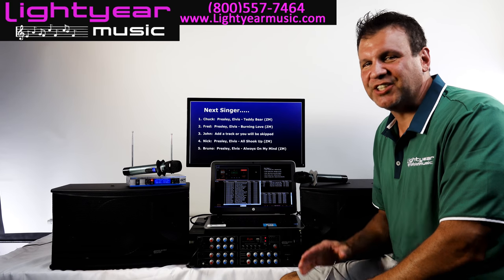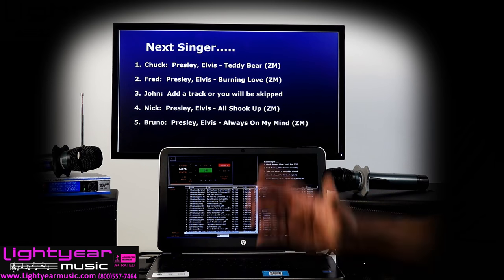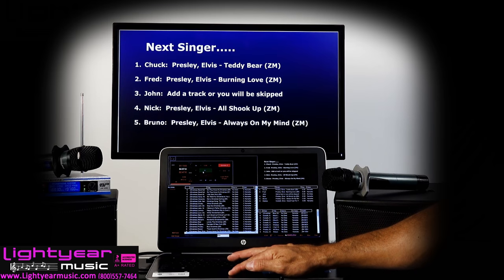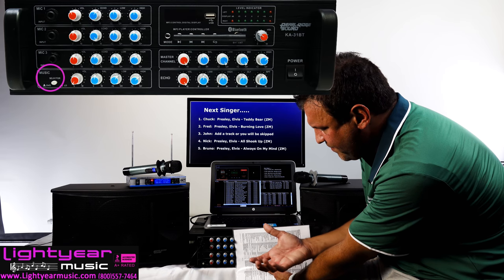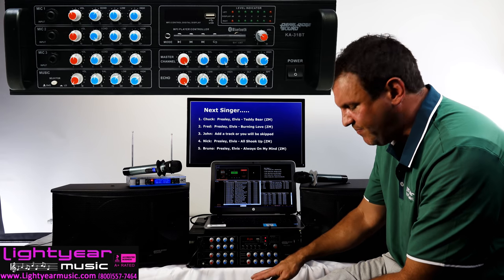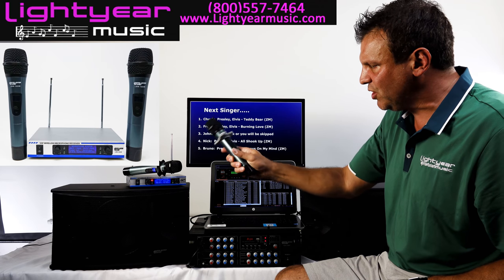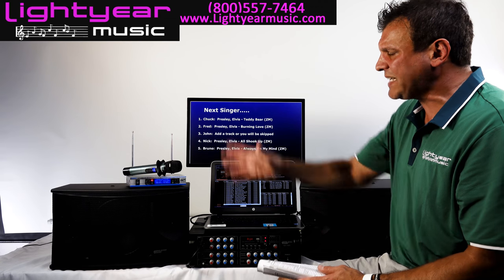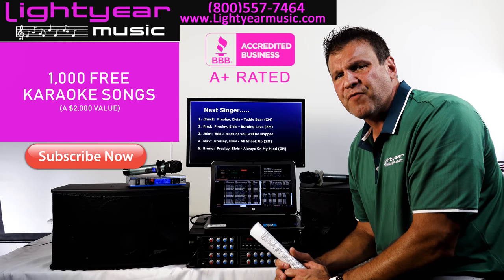Laptop Karaoke | Karaoke Software | Home Karaoke | Karaoke Songs | Youtube Karaoke | Pro Audio ✅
This laptop karaoke system is perfect for Home Karaoke, Small Venues, Worship, Clubs and More!

Includes:

1 Karaoke Laptop
1,000 Free Karaoke Songs (A $2,000 VALUE)
2 Karaoke Speakers 3-way
1 Karaoke Amplifier/Mixer 4 Channel
1 Dual Wireless Karaoke Microphone System
2 Roll Stops - To prevent mics from rolling/falling
Team-Viewer (A $900 VALUE)
Training
Technical Support

*KARAOKE LAPTOP

FREE KARAOKE DJ SOFTWARE (KJ BASIC)

FREE MEDIA PLAYER SOFTWARE ( Allows you to play CD+G & SUPER CD+G in the CD-ROM tray making your laptop a CD+G & SUPER CD+G Player!!)
- VALUE $250.00

FREE TEAMVIEWER PROFESSIONAL  (To help you from our location by logging in directly into your computer)
- VALUE $900.00

FREE OUR UNBEATABLE TECH SUPPORT PROGRAM!! (Unlimited phone support help line)
- VALUE $89.00/Per Hour

FREE Karaoke CD+G Burner Software (To make copies of Karaoke discs!!)
- VALUE $75.00

FREE We will load MOST drivers for your mixer if you call us and let us know what mixer you're using.
- VALUE $35.00

FREE ANTIVIRUS SOFTWARE INCREASED TO 6 Months
- VALUE $99.99

Windows 10 brings back the Start Menu from Windows 7 and introduces new features, like the Edge Web browser that lets you markup Web pages on your screen.

15.6" display
Widescreen TruBrite TFT display provides outstanding color, brightness and contrast for a clear view. Typical 1366 x 768 HD resolution.

I3 processor accelerated processor.
6GB system memory for basic multitasking
Adequate high-bandwidth RAM to smoothly run multiple applications and browser tabs all at once.

1TB hard drive for ample file storage space
Holds a significant collection of digital photos, music, HD videos and DVD-quality movies. 5400 rpm spindle speed for standard read/write times.

Bluetooth interface syncs with compatible devices
Wireless transfer photos, music and other media between the laptop and your Bluetooth-enabled cell phone or MP3 player, or connect Bluetooth wireless accessories.

USB 3.0 connectivity maximizes the latest high-speed devices
Also includes USB 2.0 to connect more accessories and peripherals. USB 3.0 ports are backward-compatible with USB 2.0 devices (at 2.0 speeds).

Connect to an HDTV or high-def monitor to set up two screens side by side or just see more of the big picture.

Supports SD, SDHC, SDXC, miniSD, microSD and MMC memory card formats.

Wireless and wired network connectivity

Built-in webcam and multidirectional TruTalk microphones
Make it easy to video chat with family and friends over popular applications like Skype.

Full keyboard with 10-key numeric keypad

SuperMulti DVD/CD burner
Reads and writes to a wide variety of media formats, including DVD+R/RW, DVD-R/RW, CD-R/RW, DVD-RAM and double-layer DVD.

1-key access to Cortana
Launch your Cortana digital assistant with the touch of a button.

Multimedia software package included
CyberLink PowerDVD. 1-month trial of Microsoft Office 365.

Additional ports
Microphone-in/headphone-out combo jack.

*KARAOKE SPEAKERS

Karaoke Speakers 3-Way PearlRidge Sound L450
Karaoke Speakers 3-Way LOW PRICE incredible sound

*KARAOKE AMPLIFIER

Karaoke Amplifier Professional Pearlridge Bluetooth Karaoke
Mixing/Amplifier 4 Channel

*KARAOKE WIRELESS MICROPHONES

Karaoke Wireless Microphone | Dual Microphone VHF System | Lightyearmusic

2 Wireless Karaoke Microphones (VHF)
All Steel Body Design For Transmitters And Receiver For Maximum Durability

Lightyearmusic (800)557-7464